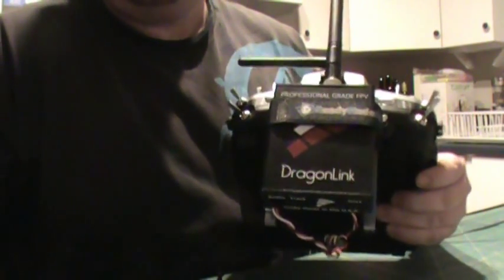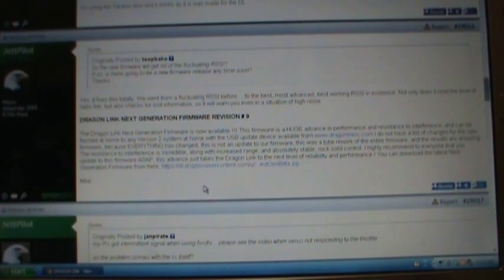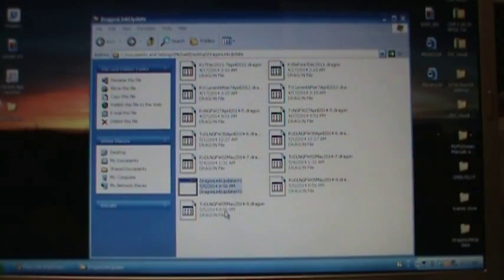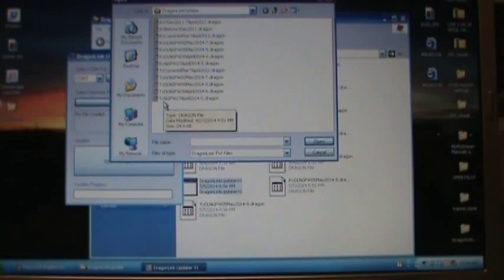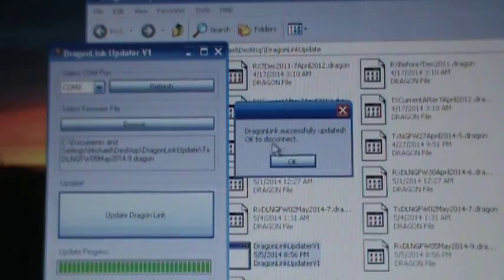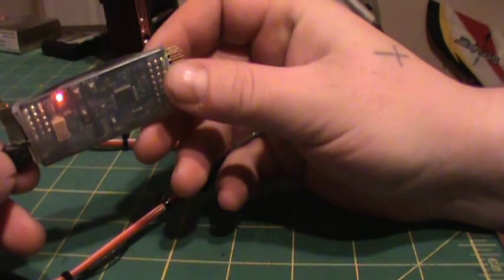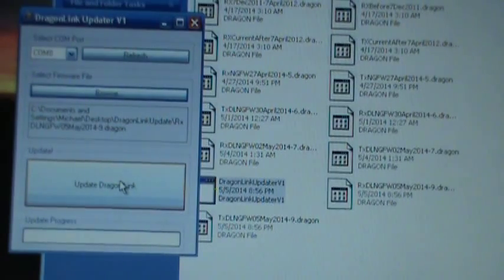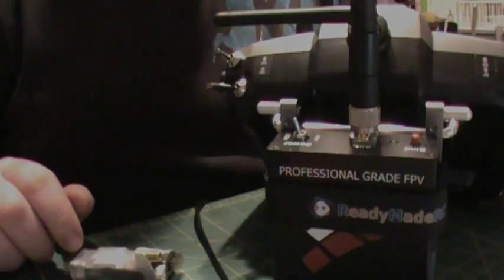How To Update your DragonLink Firmware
Just a video showing the step by step process of updating your DragonLink TX and RX

DRAGON LINK NEXT GENERATION FIRMWARE REVISION # 9

The Dragon Link Next Generation Firmware is now available !!! This firmware is a HUGE advance in performance and resistance to interference, and can be flashed at home to any Version 2 system at home with the USB update device available I do not have a list of changes for the new firmware, because EVERYTHING has changed, this is not an update to our firmware, this was a total rework of the entire firmware, and the results are amazing. The resistance to interference is incredible, along with increased range, and absolutely stable, rock solid control. I highly recommend to everyone that you update to this firmware ASAP, this advance just takes the Dragon Link to the next level of reliability and performance ! You can download the latest Next Generation Firmware from here